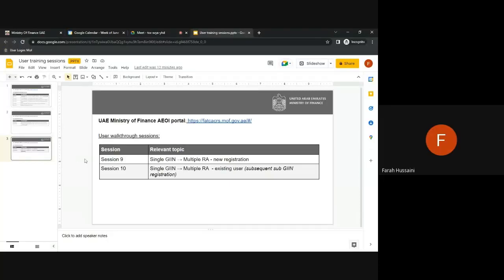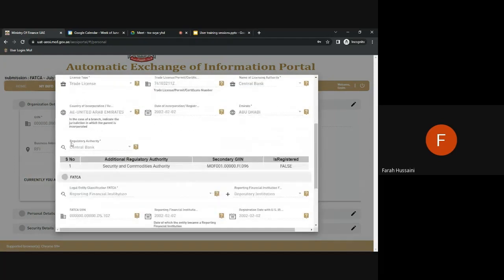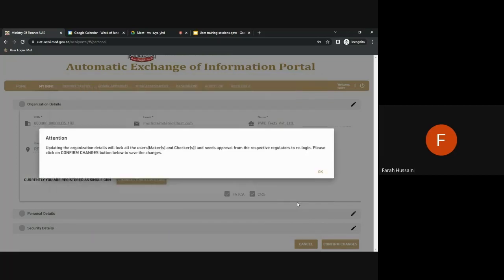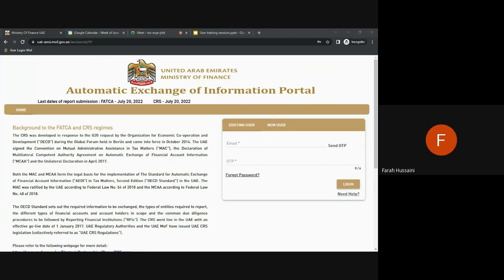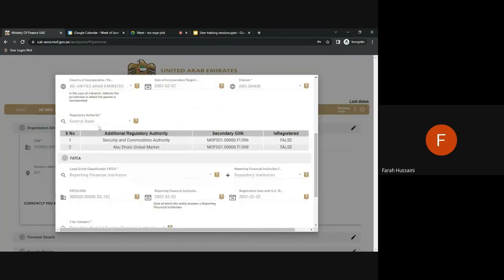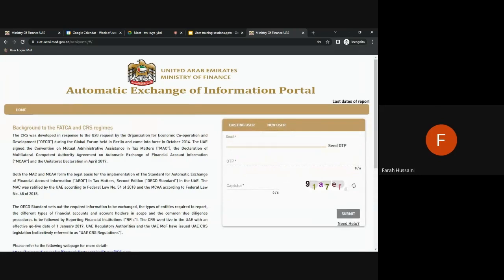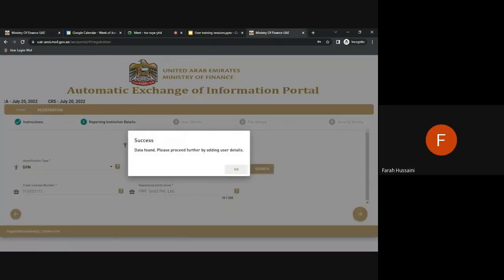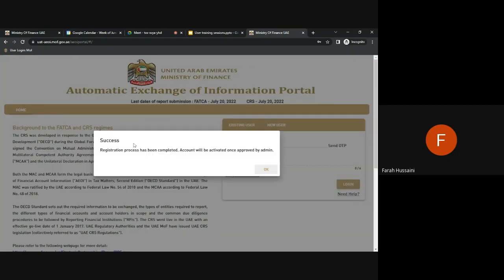Session 10 Single GIIN to Multiple RA Existing Registration (Sub GIINs)